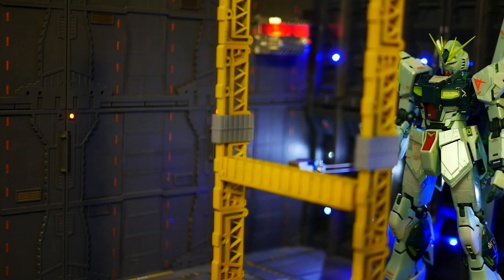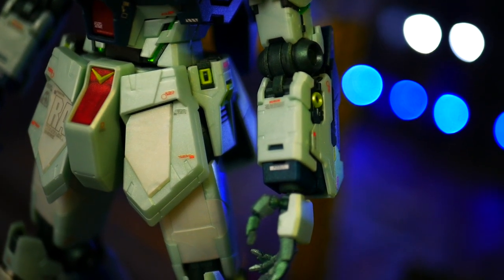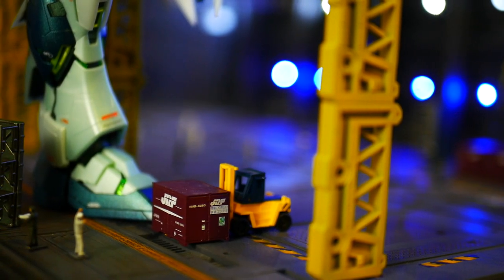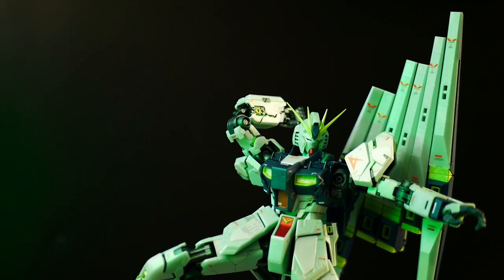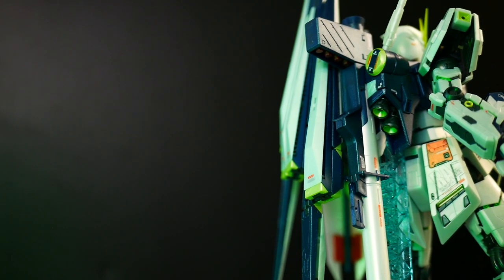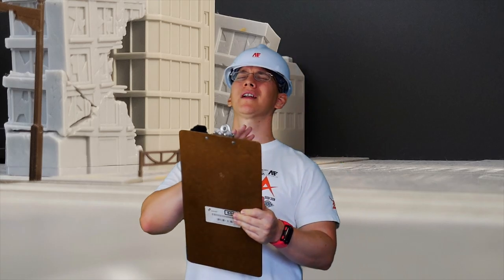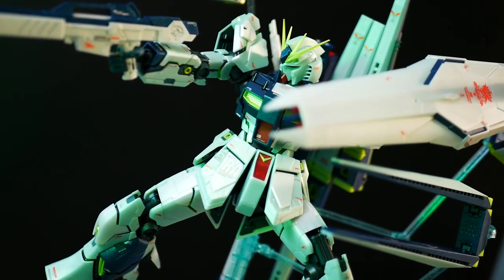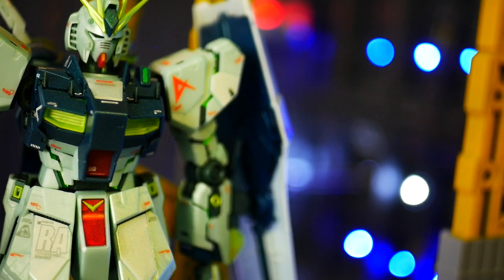[Safety Inspection] MG RX-93 Nu Gundam Ver. Ka Phycho-Frame Activated Image Color